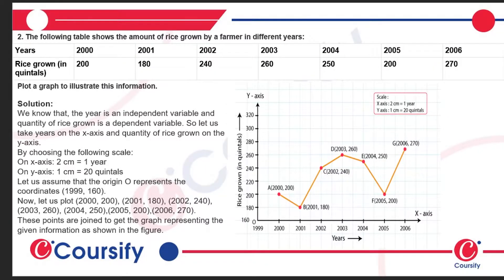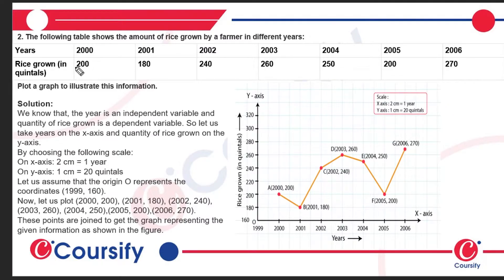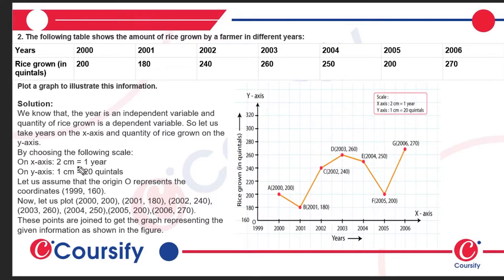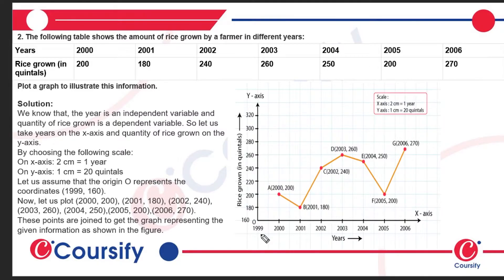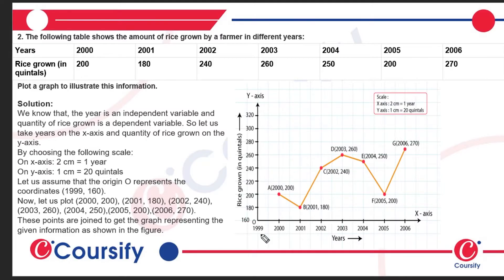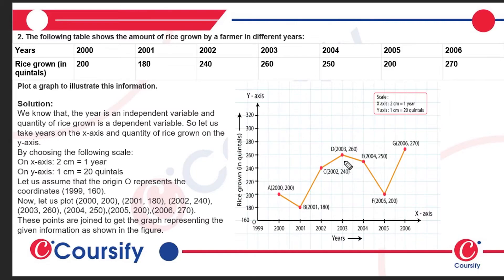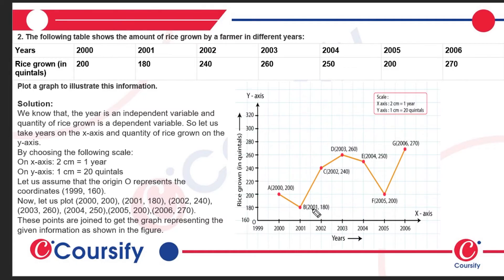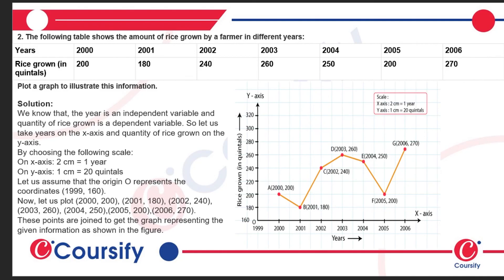INTRODUCTION TO GRAPHS | RD SHARMA Maths Class 8 | Chapter 27 | Ex-27.2 Q 2 | Coursify